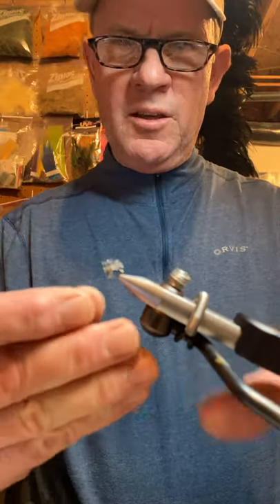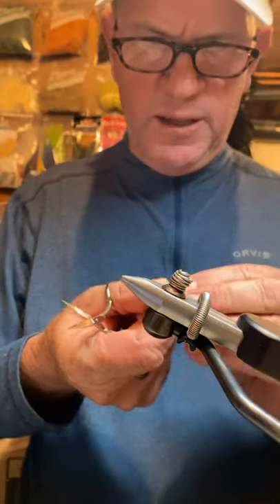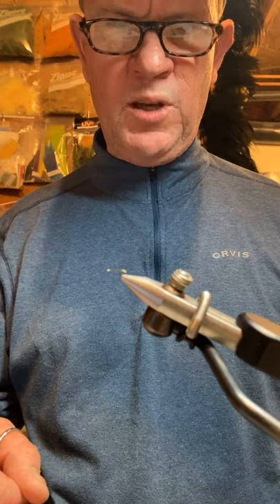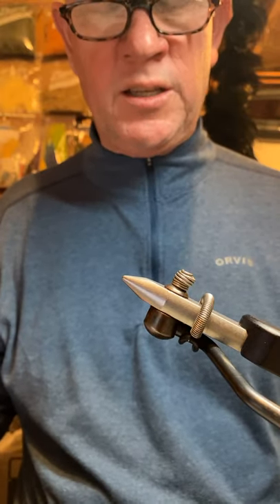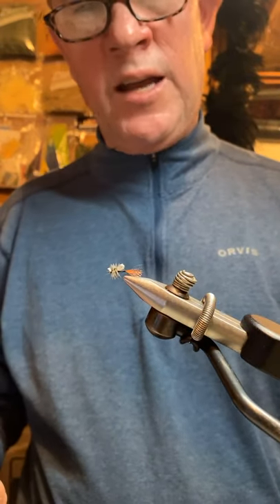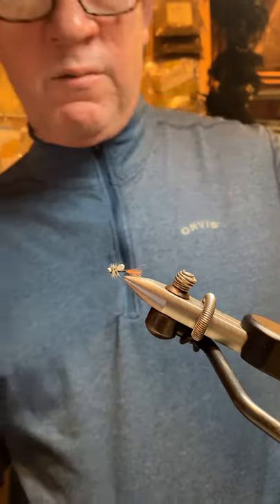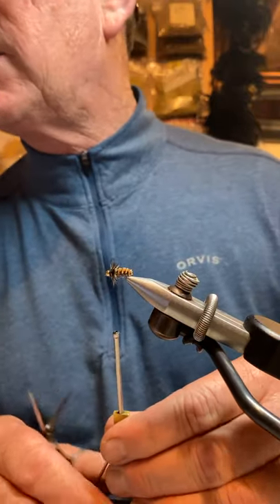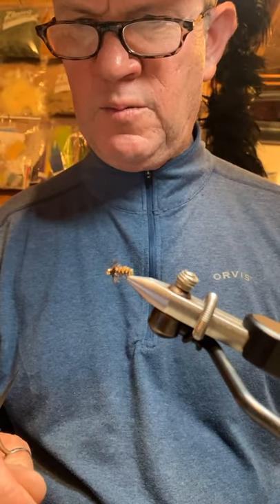Tying with Whiting Farms Pat Dorsey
Tying a Bread Crust and Pat's favorite midge patterns